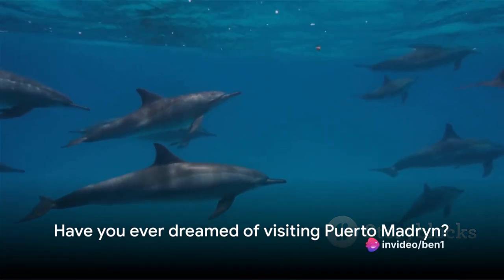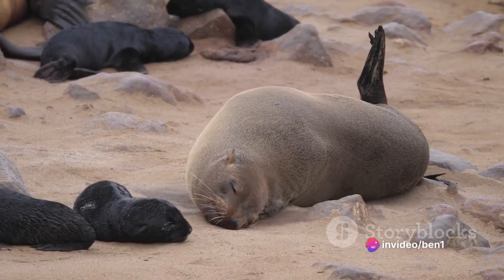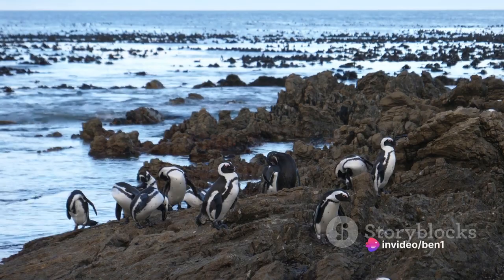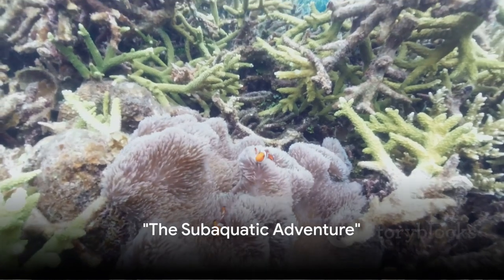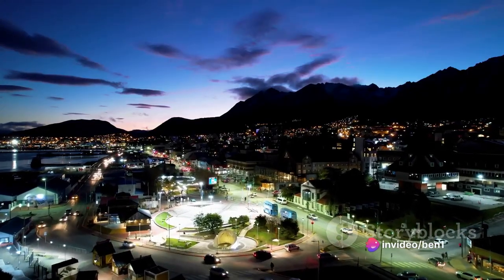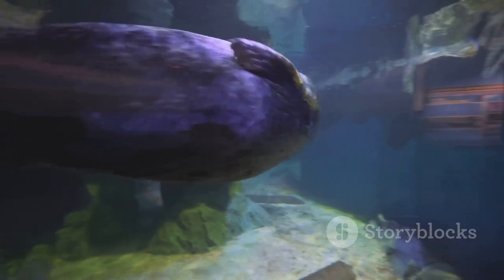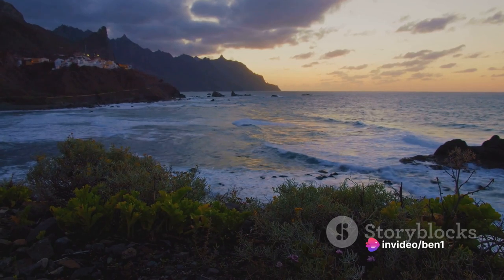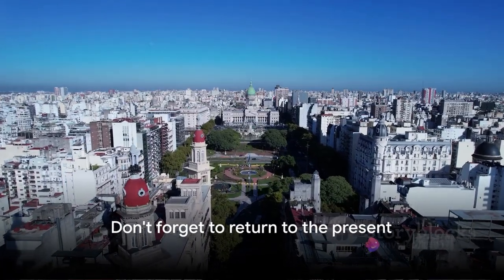⭐ Top 10: Spectacular Spots in Puerto Madryn A Joyful Journey - Visit Puerto Madryn 2024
In this exciting video, we embark on a fun journey to showcase the top 10 spectacular places in Puerto Madryn. Join us as we explore this captivating city, known for its stunning views, rich culture, and breathtaking experiences. Get ready to be filled with joy, as we infuse humor and sincerity into our adventure. From the awe-inspiring Península Valdés to the vibrant Punta Loma, we'll take you on an unforgettable tour of this paradise. So sit back, relax, and let's immerse ourselves in the beauty of Puerto Madryn.

OUTLINE:

00:00:00 "The Dream of Puerto Madryn"
00:00:27 "The Coastal City"
00:01:22 "The Peninsula Valdes"
00:02:18 "The Welsh Heritage"
00:03:10 "The Subaquatic Adventure"
00:04:06 "The Gourmet Delight"
00:04:55 "The Ecocentro"
00:05:43 "The Sunsets of El Doradillo Beach"
00:06:42 "The Trelew and Gaiman"
00:07:30 "The Joy and Beauty of Puerto Madryn"
00:08:53 End Sting